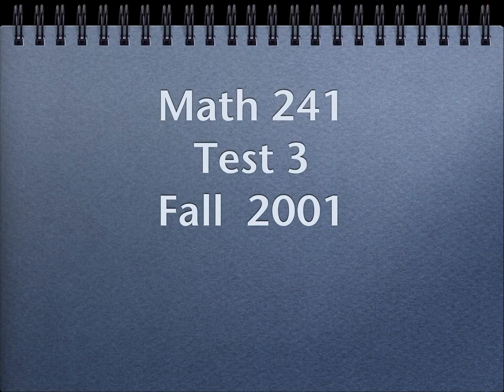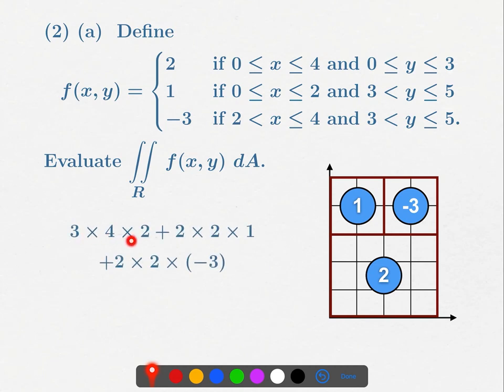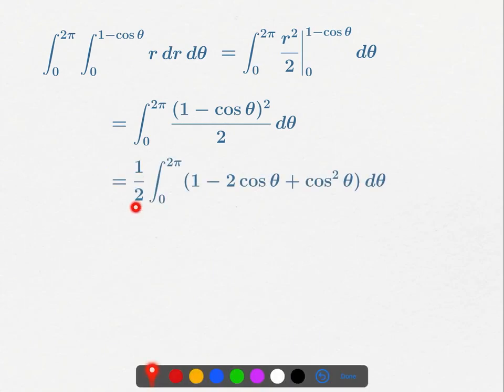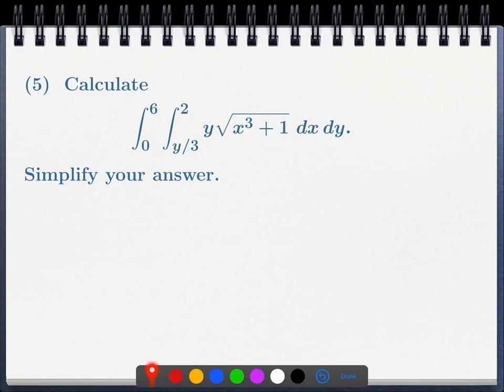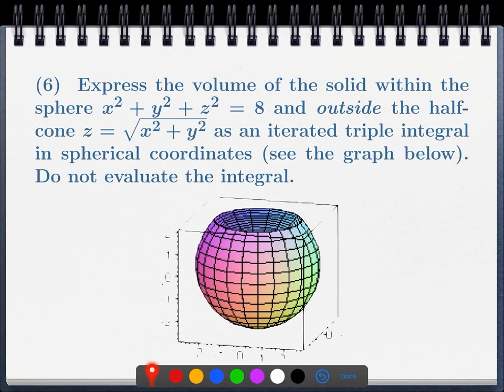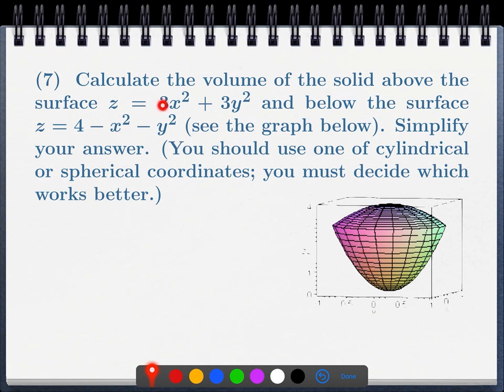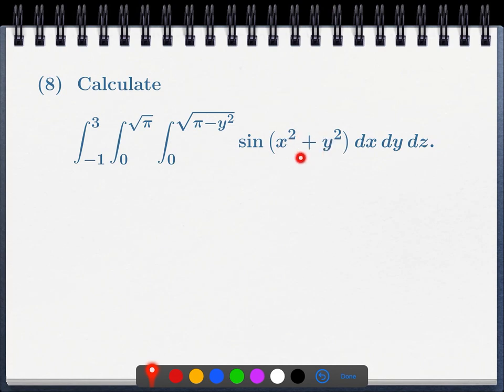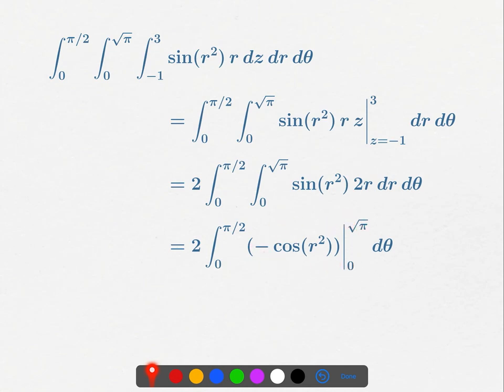Test 3 Review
This is a review of material in third semester Calculus, with problems on basic integration of multiple integrals, changing coordinate systems, switching the order of integration, triple integrals in cylindrical coordinates, and triple integrals in spherical coordinates.